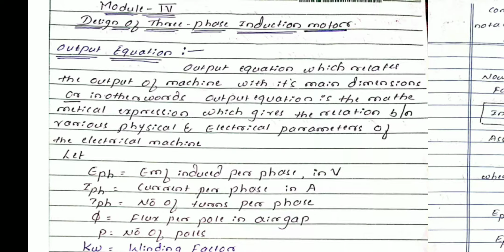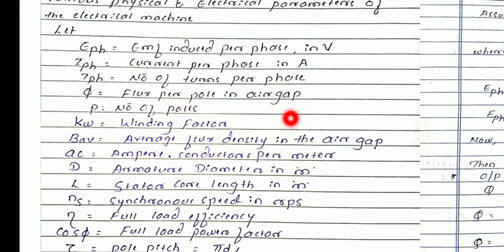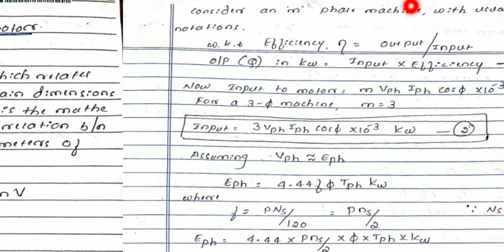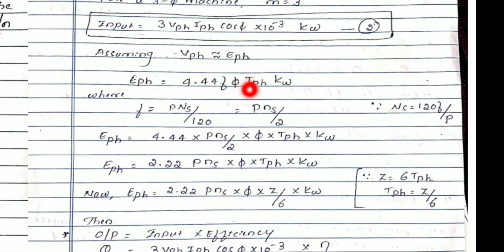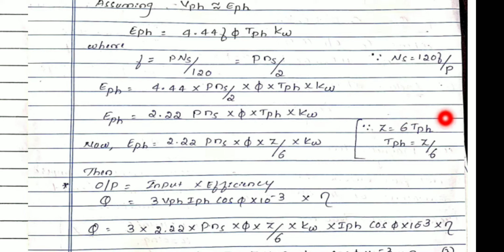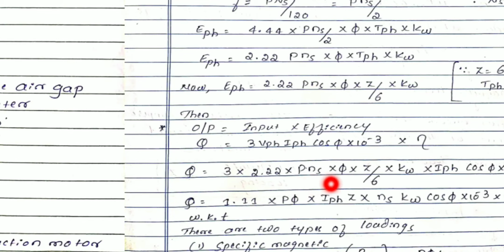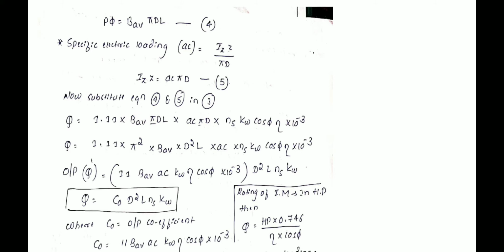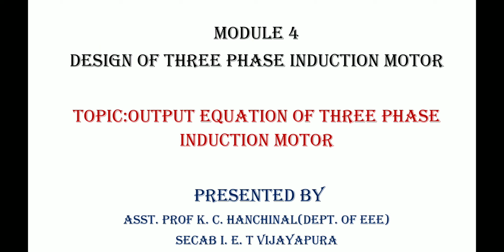Output Equation of three phase induction motor-Asst prof K. C. Hanchinal SECAB I. E. T